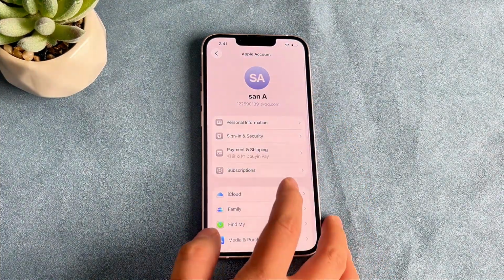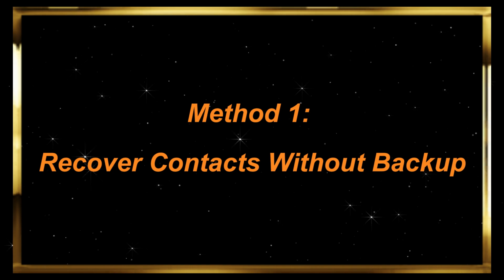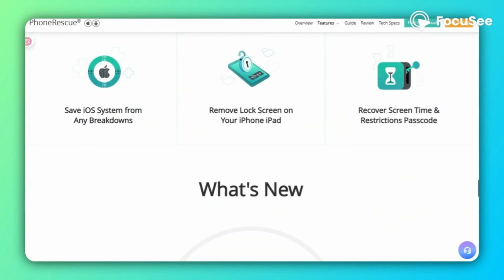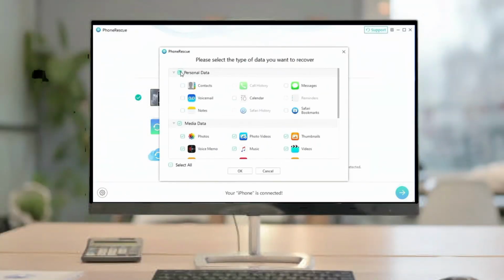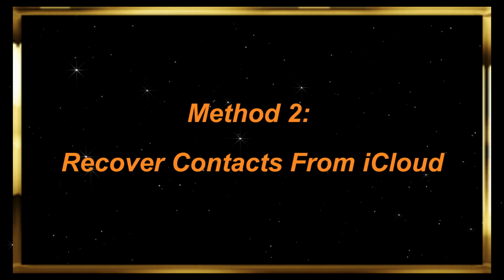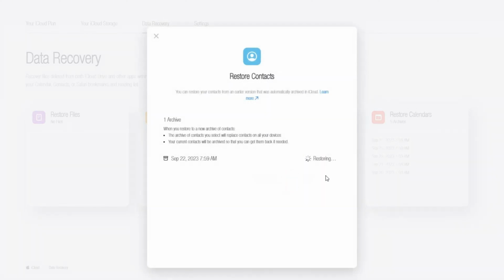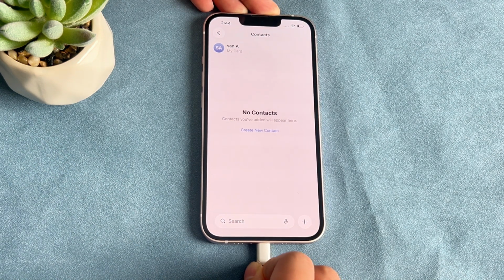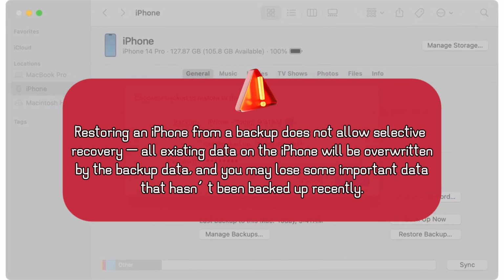How to Recover Deleted Contacts from iPhone | 2026 Full Guide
Are you facing contact data loss due to mistaken deletion? Don't worry, check out this video to see how to recover deleted contacts from iPhone in 3 hassle-free ways.

00:00   Intro
00:34   Method 1: Recover Contacts Without Backup
01:30   Method 2: Recover Contacts From iCloud
01:51   Method 3: Recover Contacts Through iTunes
02:25   End